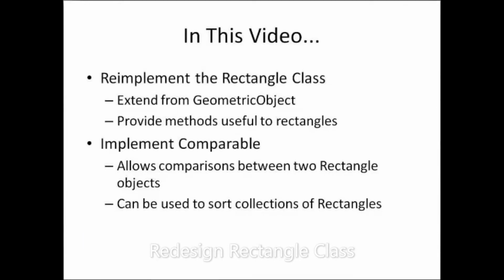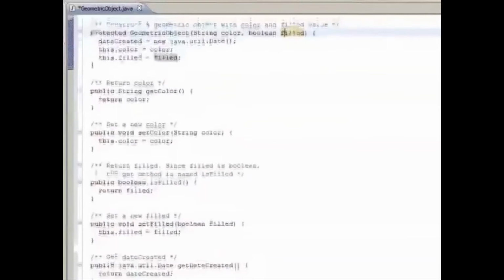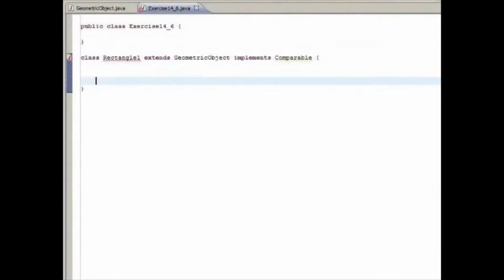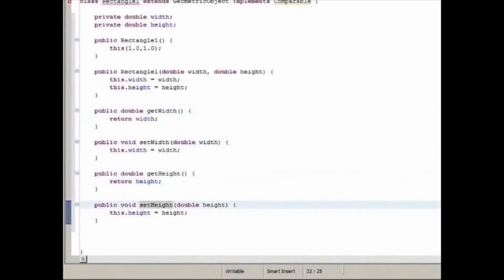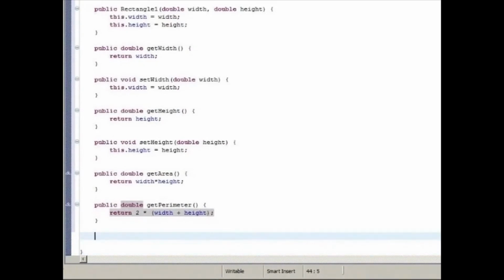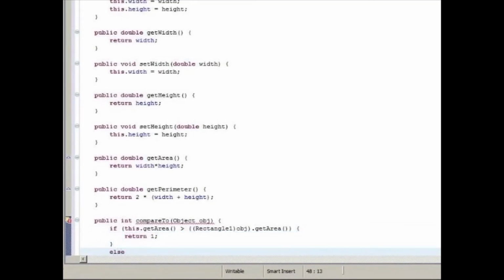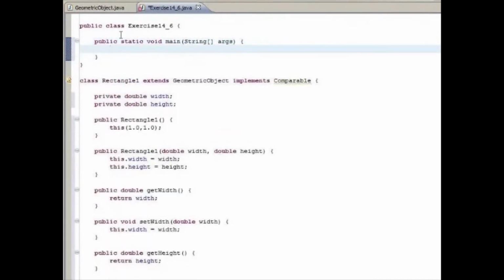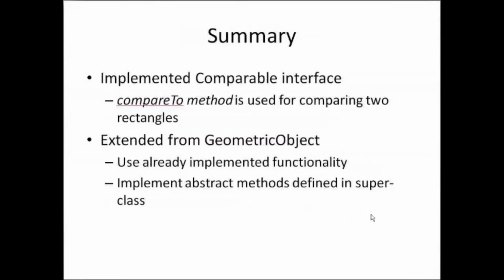CSC-220 - Chapter 13 - Redesign Rectangle Class